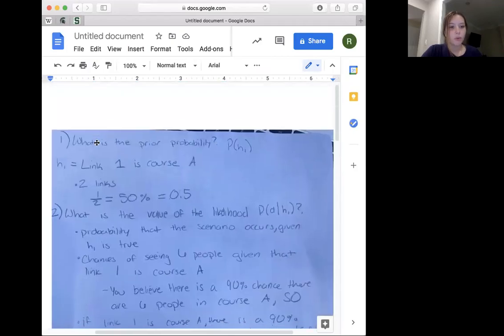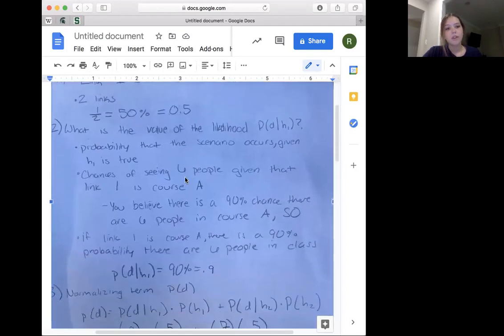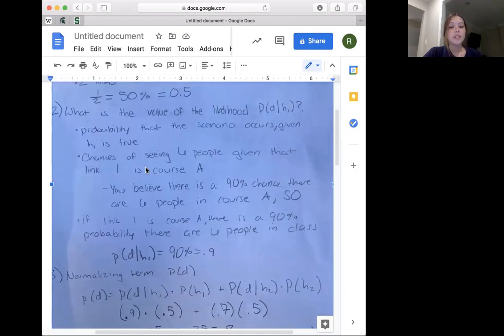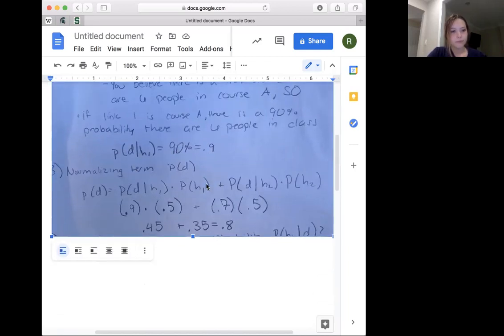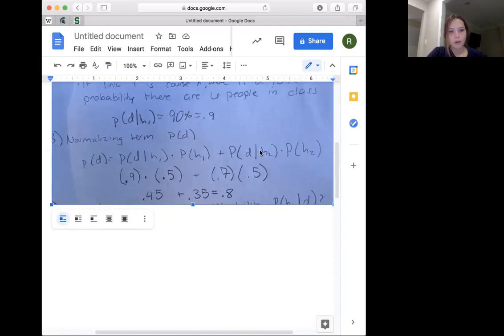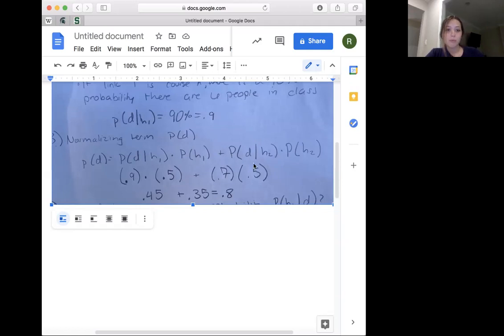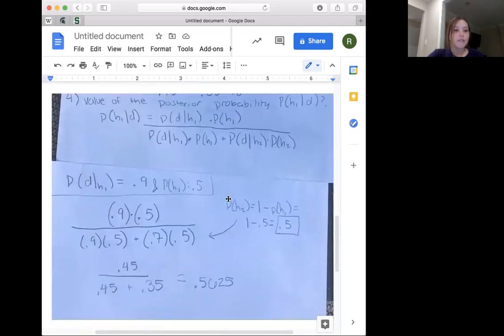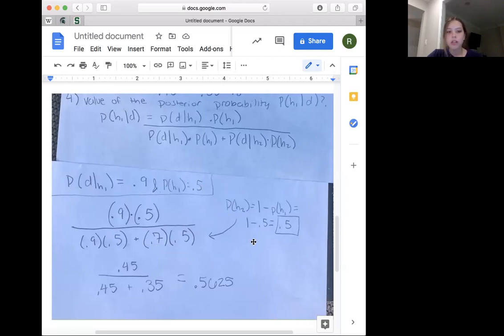zoom_1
Bayesian Inference Assignment